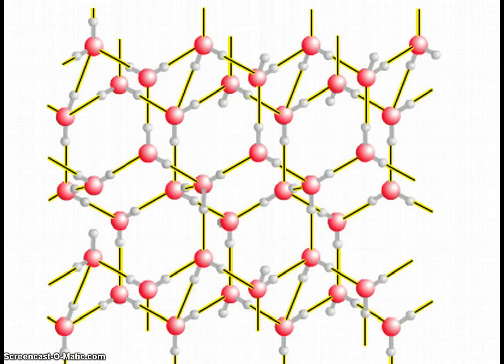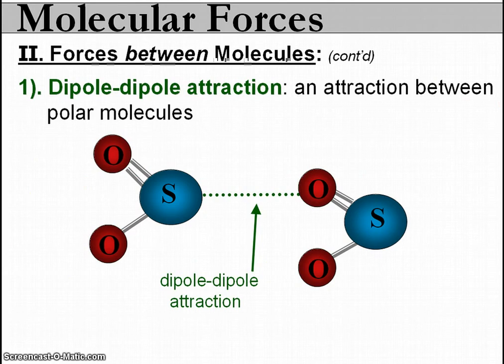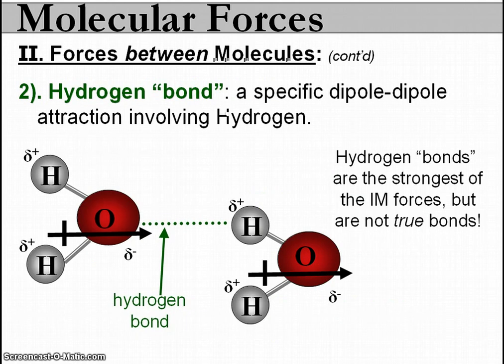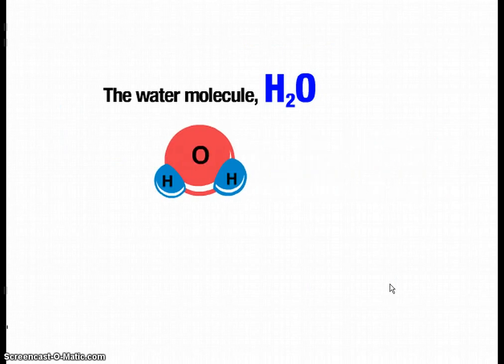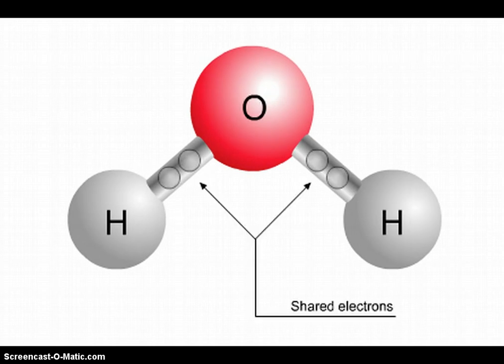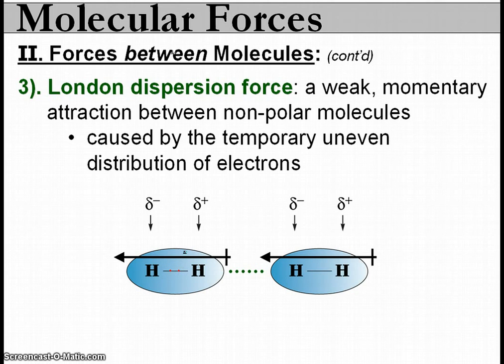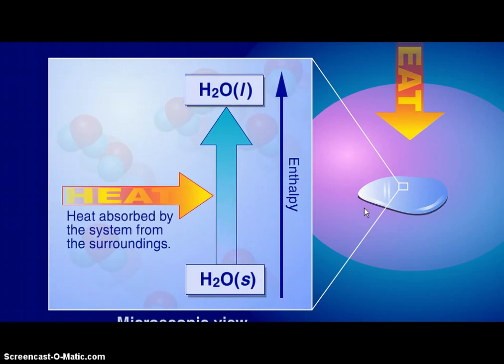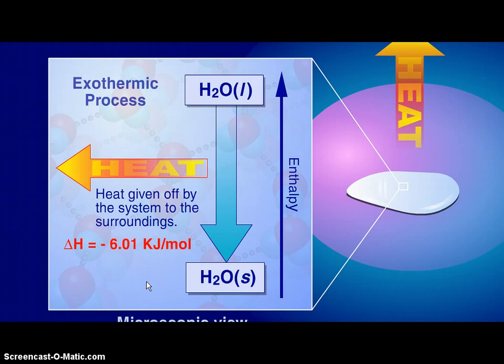Energy #2: Intermolecular Forces lecture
Lecture #2 on Energy for WHS honors chemistry